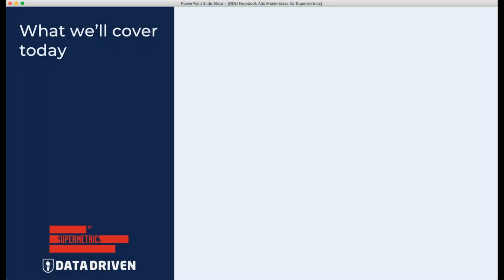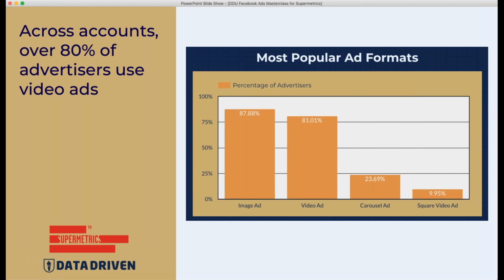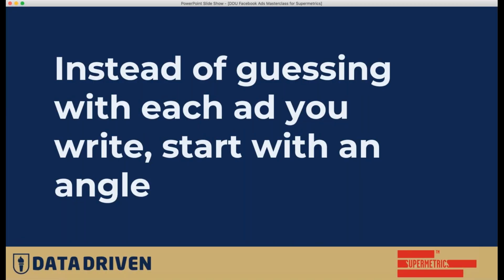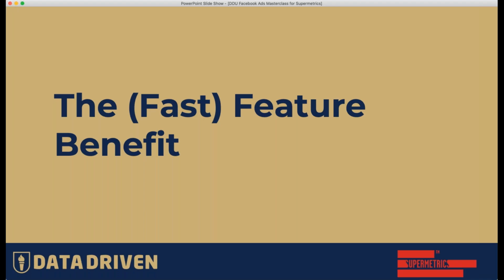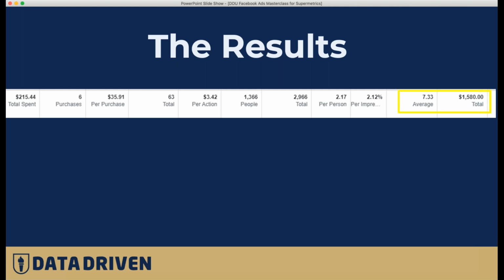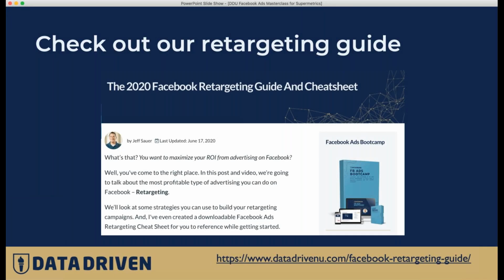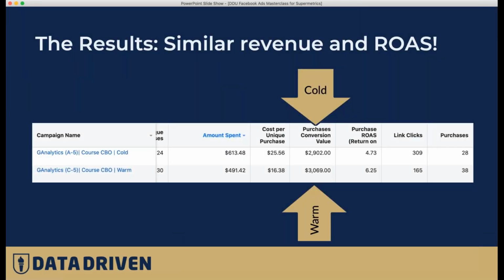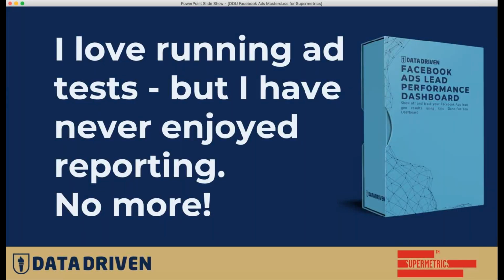Supermetrics - Facebook Ads Masterclass - Playbook for successful lead gen